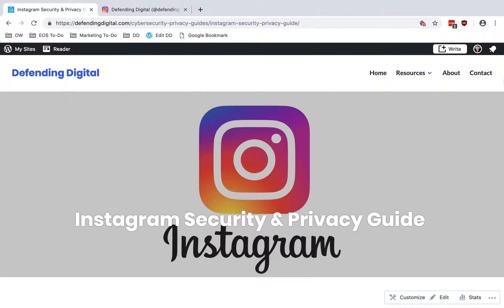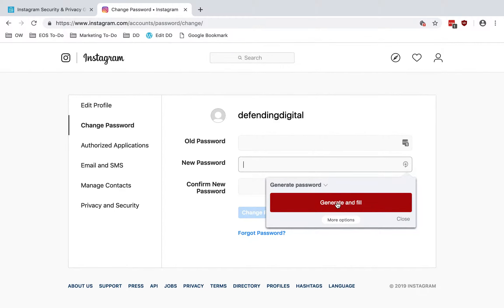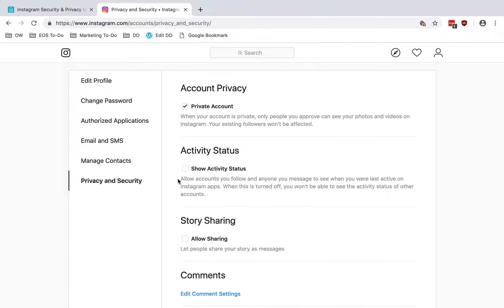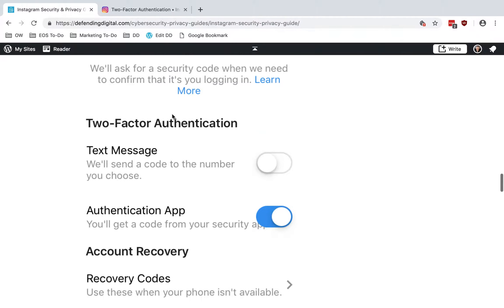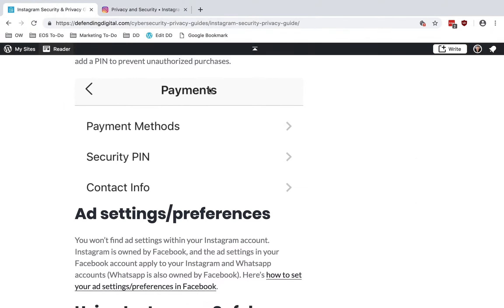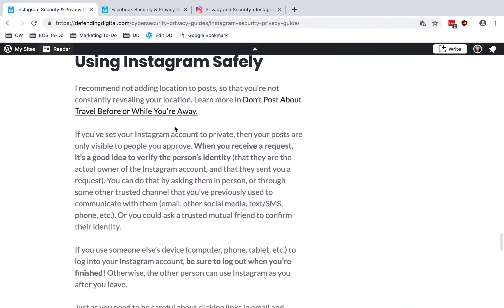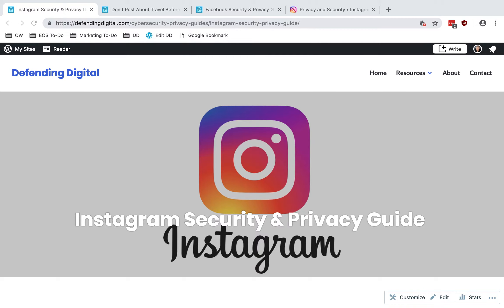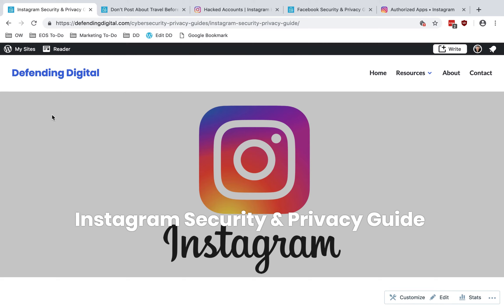How to Increase Instagram Security and Privacy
Walkthrough of Instagram settings, showing how to increase security and privacy.